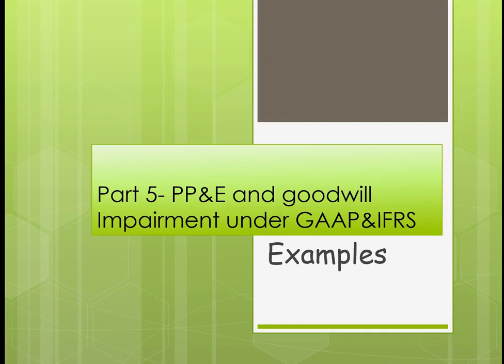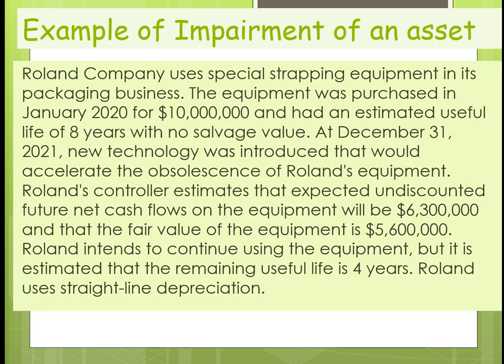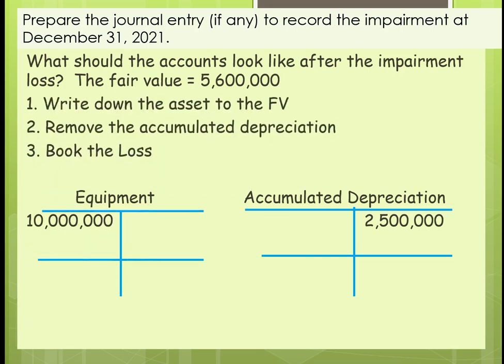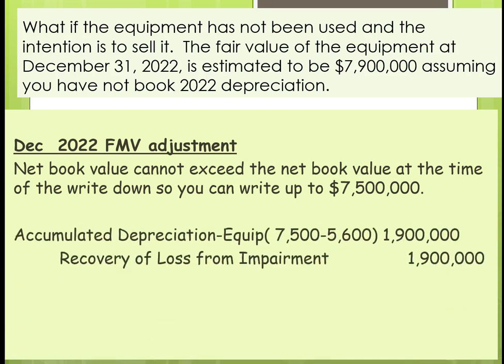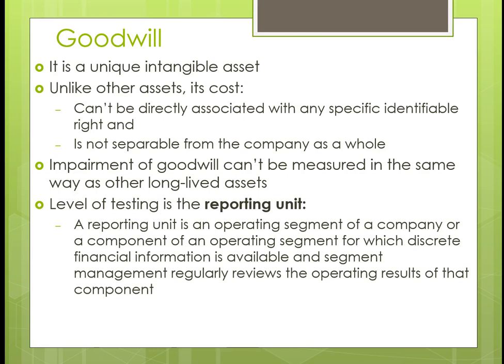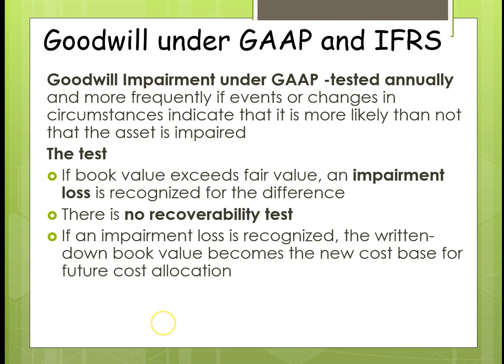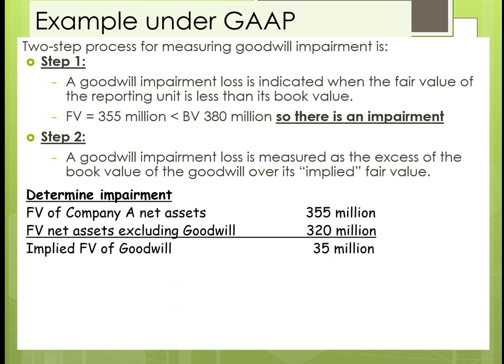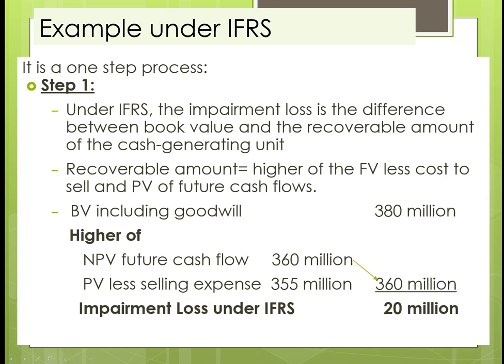Chp 11 Part 5 impairment goodwill GAAP IFRS